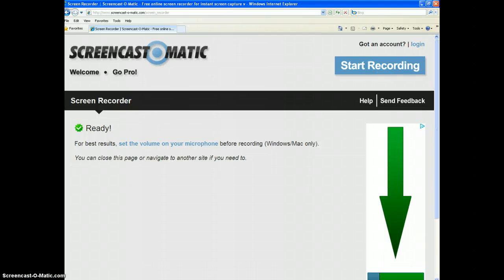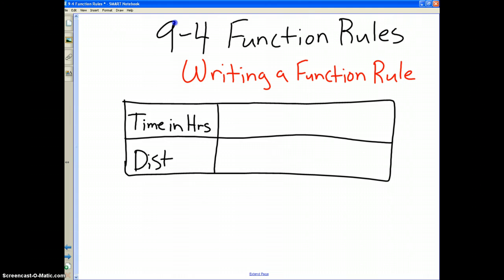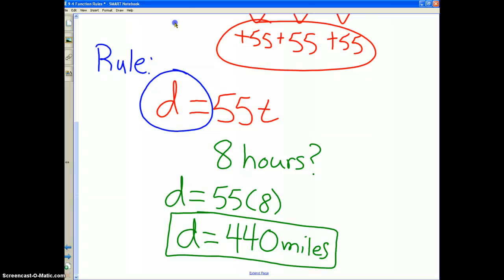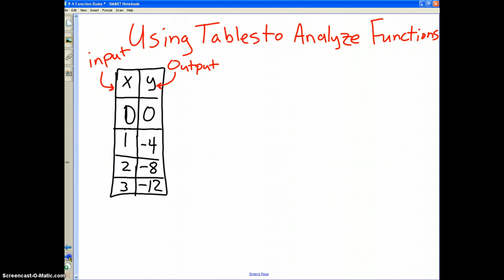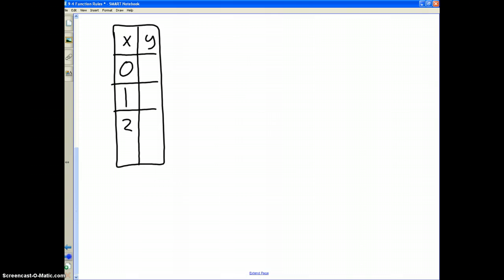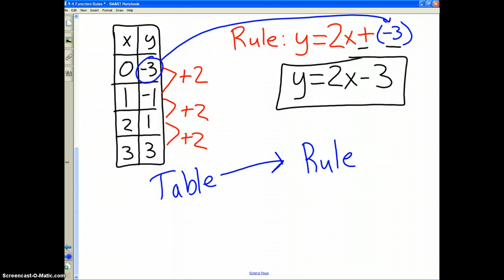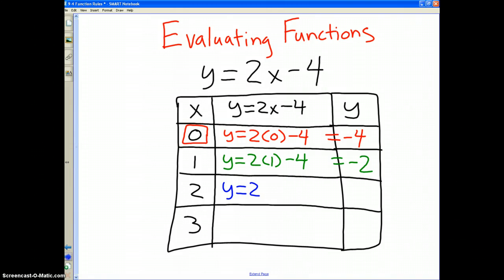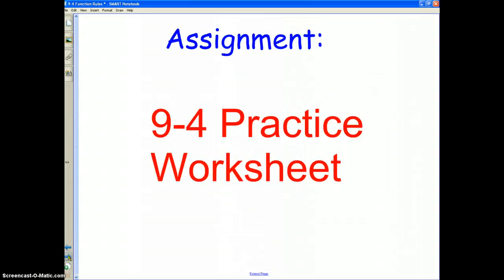Mr. Casci's 9-4 Function Rules 4-27-2012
Lesson for sub.